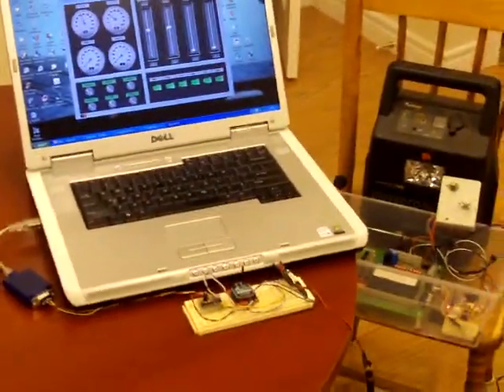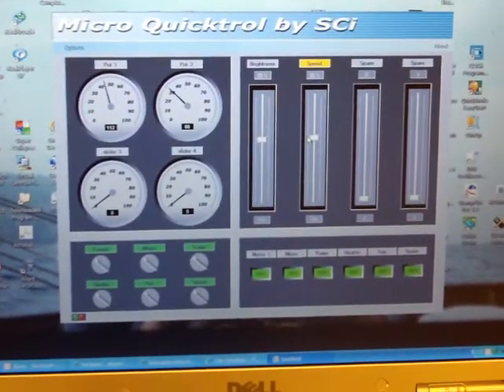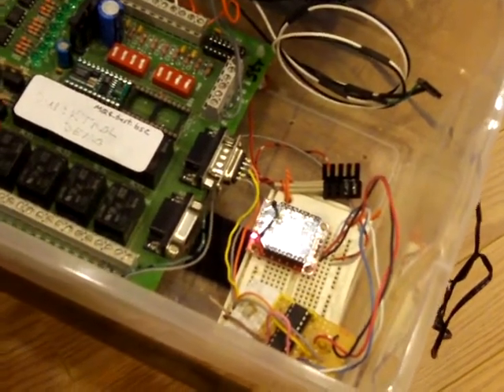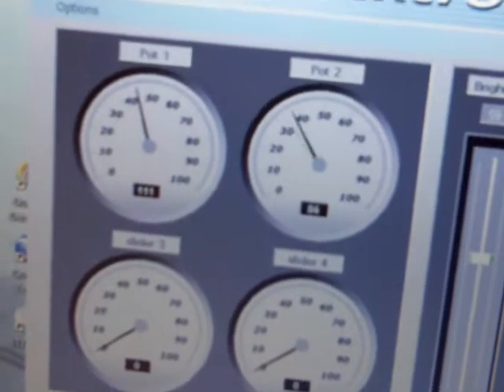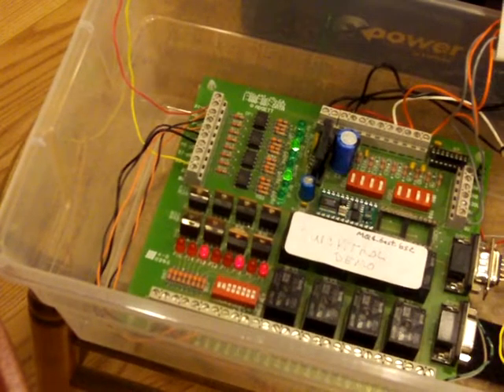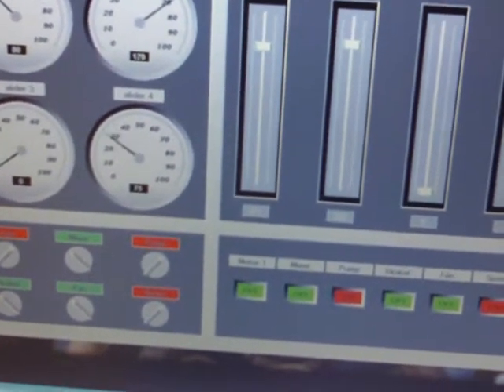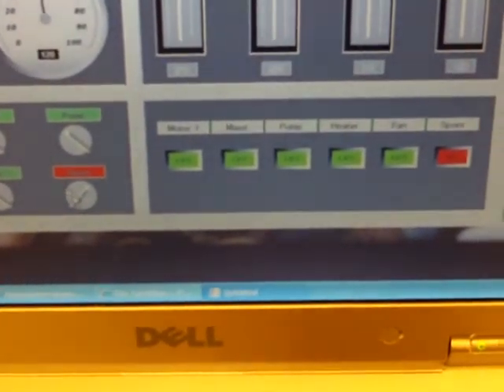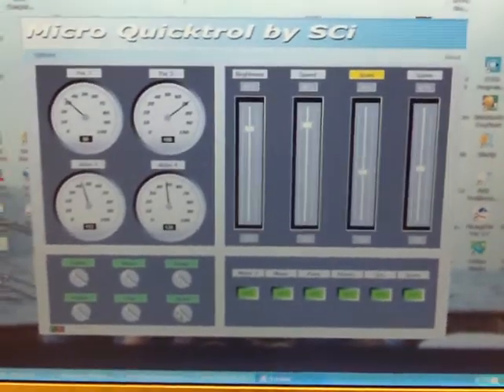XBee Stamp/Cubloc Quicktrol EnT - Simple wireless control panel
Wireless XBee Quicktrol EnT Basic Stamp/Cubloc operator interface demo.
 Free software for use with Basic Stamp